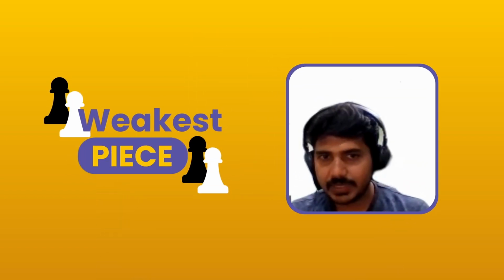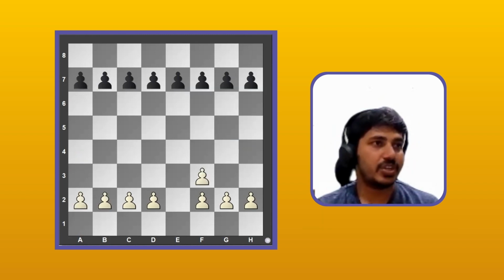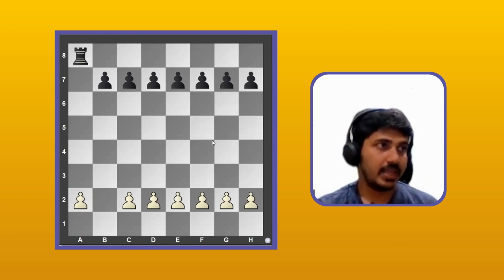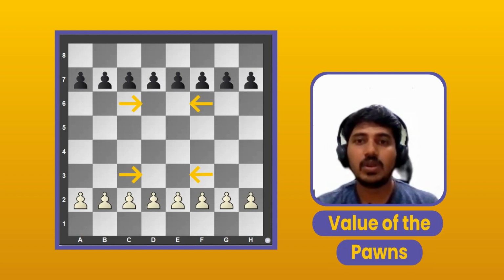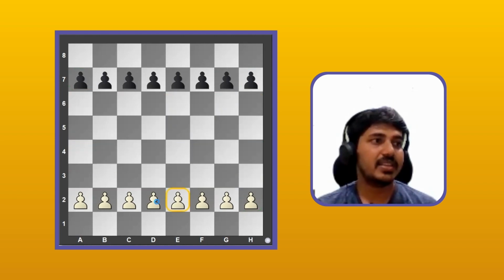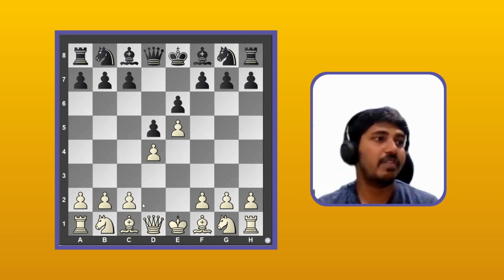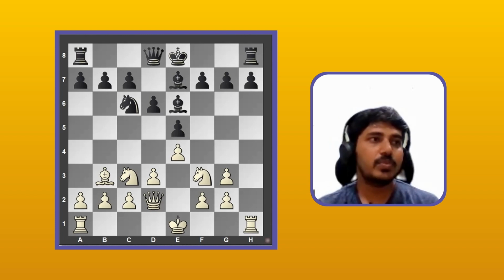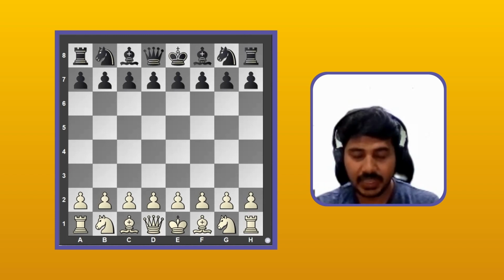Learn chess, Improve your Endgame -"Secrets of Pawn" -Expert Coach Girish from Premier Chess Academy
Christmas came a little early learn and we got the perfect Secret Santa gift for you -  "Pawn Secrets" ,
In  this Video expert Coach Girish from PCA talks about Structure of the Pawn and Values of the Pawn in an interesting way.
Happy learning !

Chess, Endgames, Chess tactic, Chess Grandmaster, Learn, Pawn.